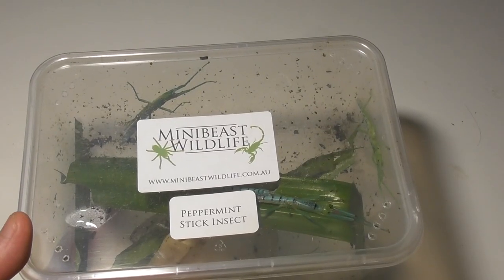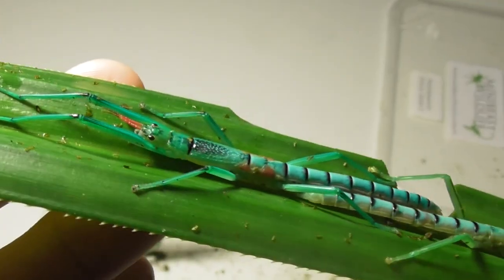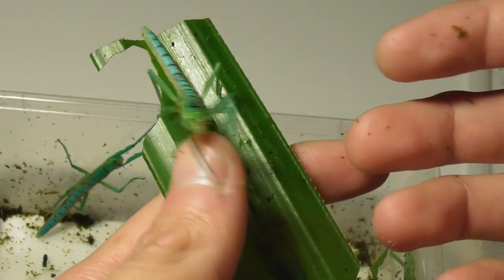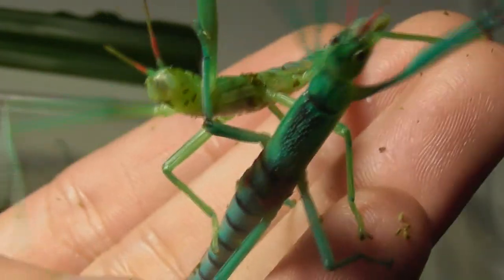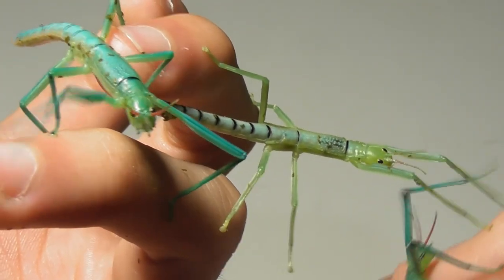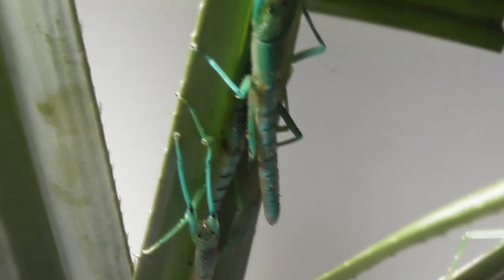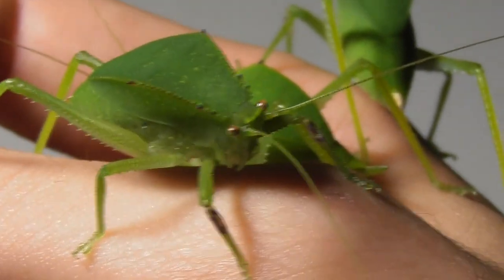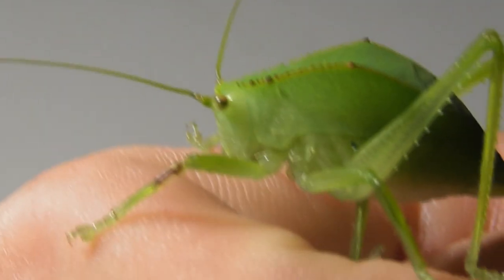Stick Insects FIGHT on my hand + NEW Katydids!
Unboxing of five Megacrania batesii (Peppermint stick insects) and some Phyllophorella queenslandica (hooded katydids), both from Minibeast Wildlife. The stick insects got into an adorable brawl while on my hand!